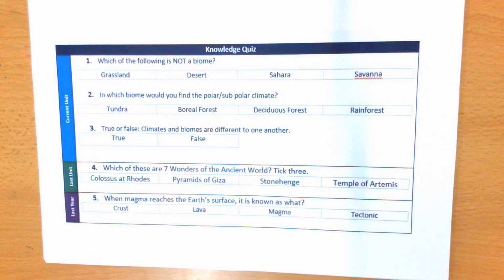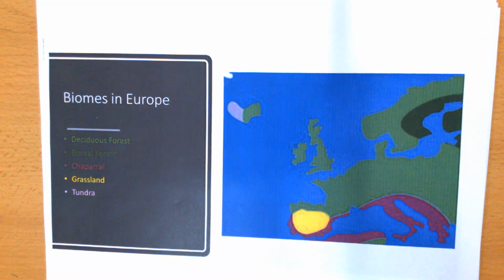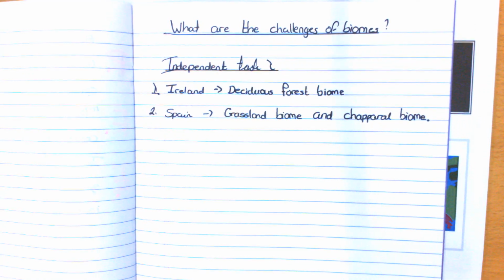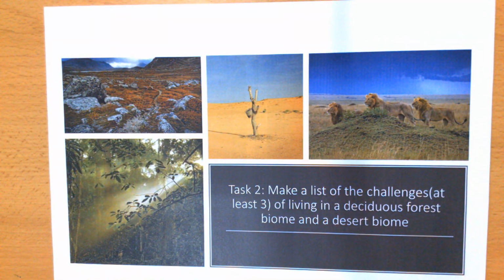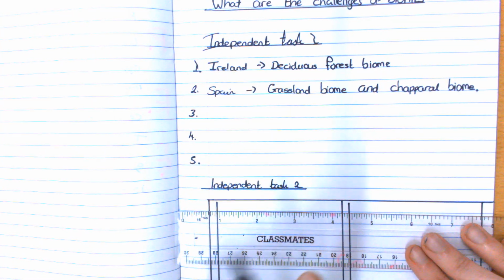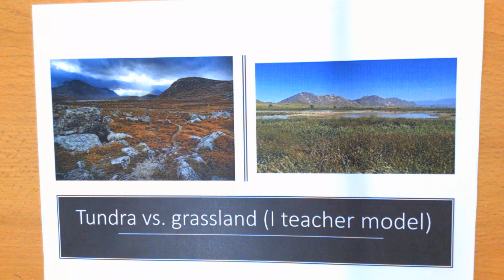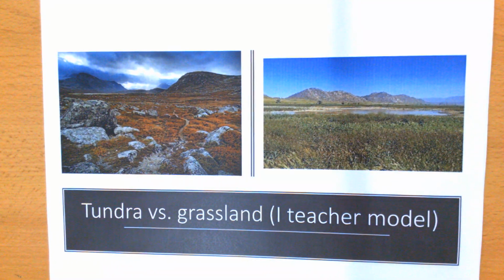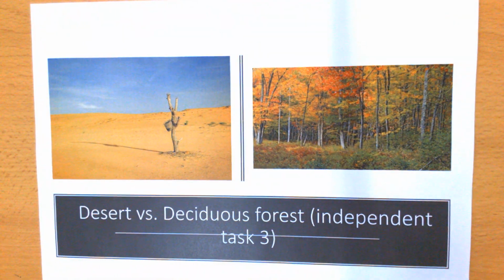Biomes Lesson 3